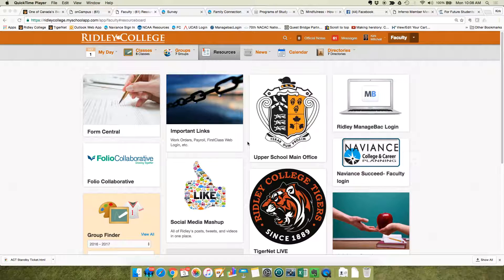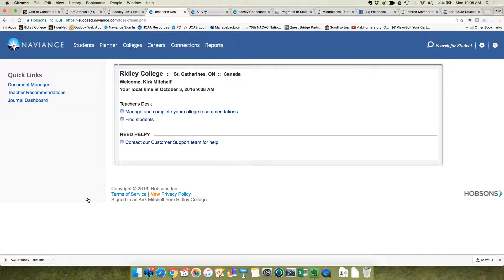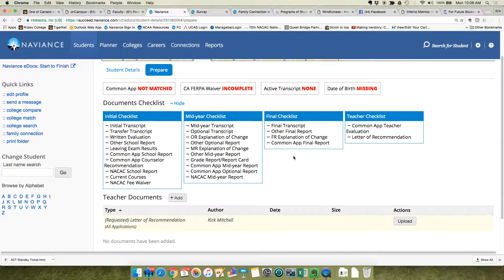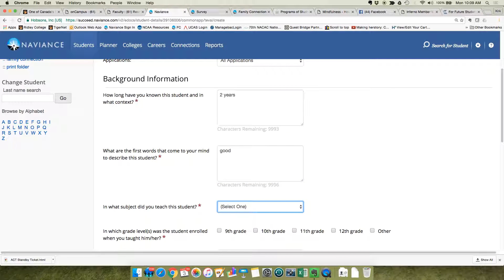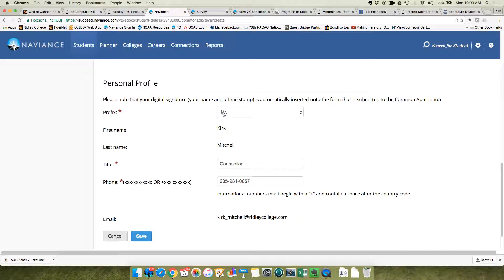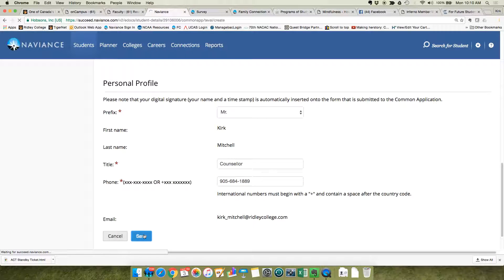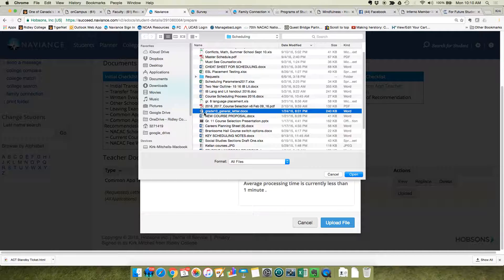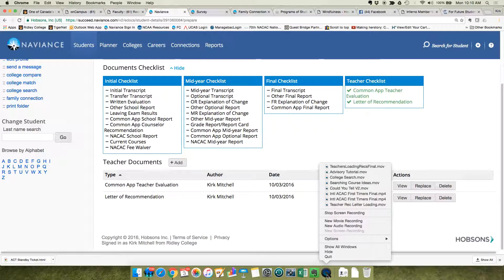Ridley Naviance Teacher Tutorial: Teacher Rec Letters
Use this to help you load your recommendation letters into Naviance.